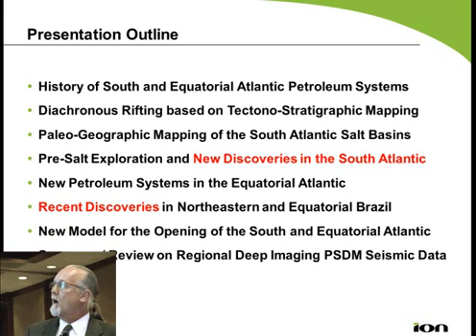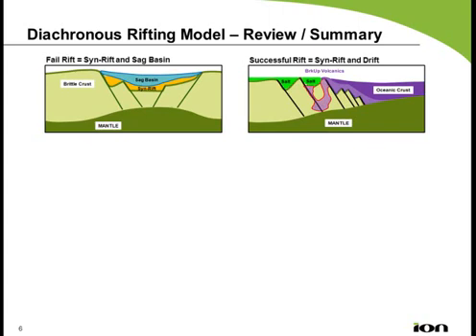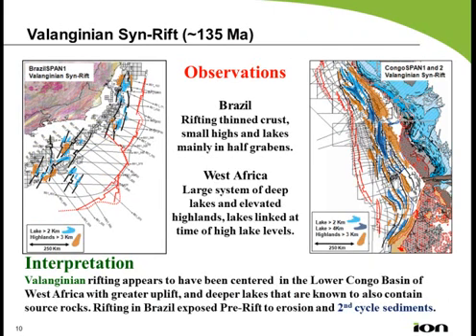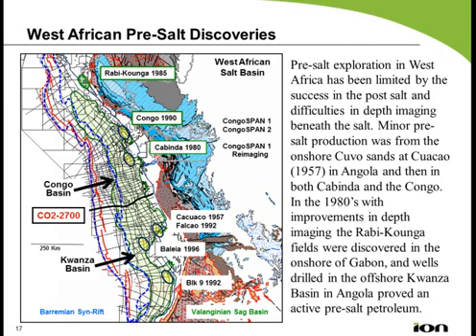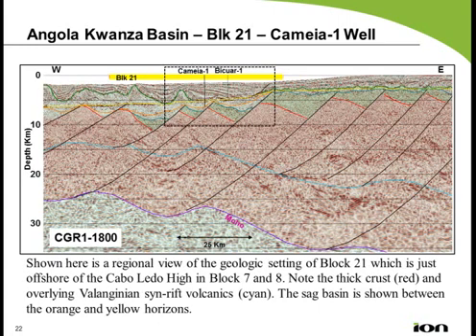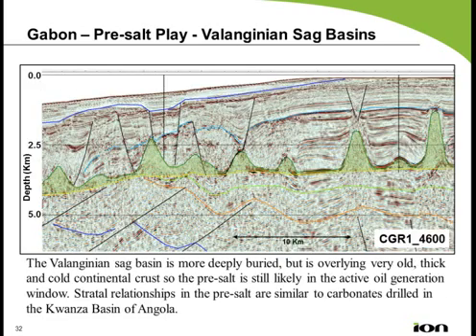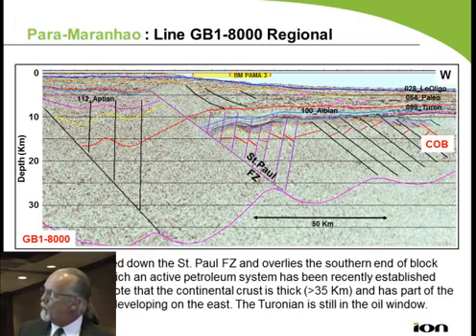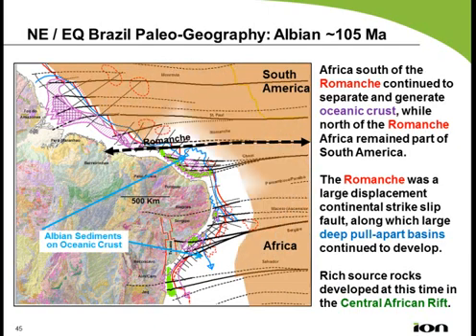PSDM Imaging of the Petroleum Systems of the South and Equatorial Atlantic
Steve Henry discussed advances in imaging deep formations on PSDM seismic around the South Atlantic margin and in offshore Africa at an HGS International Dinner Meeting  Feb 13, 2012.